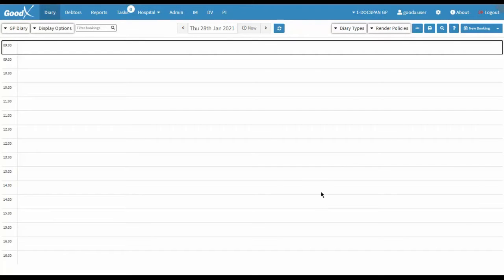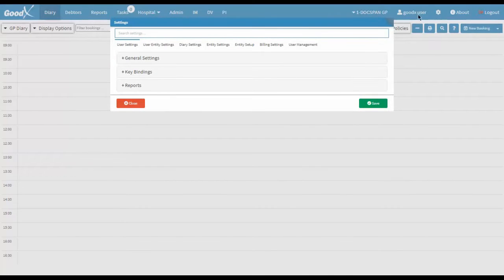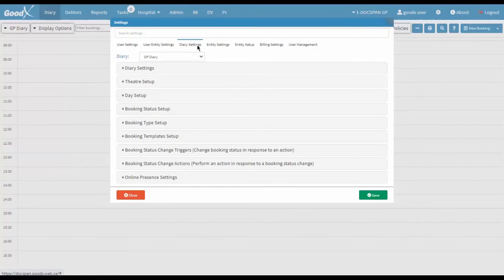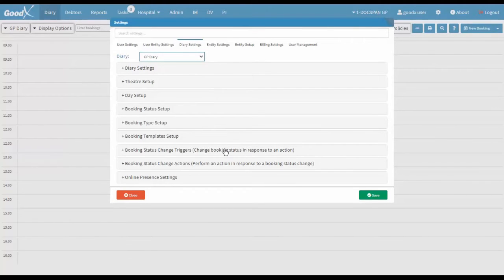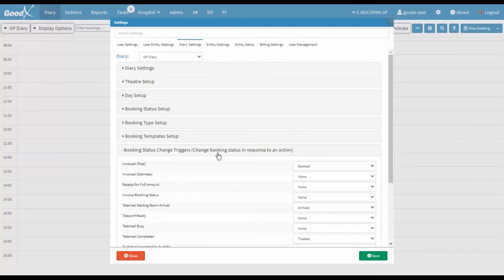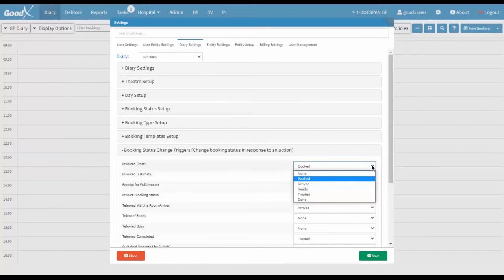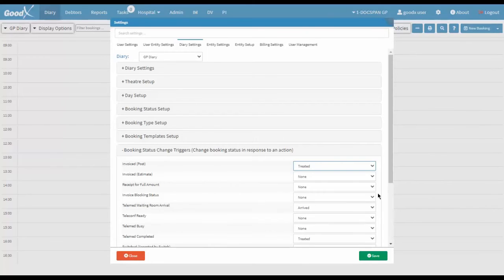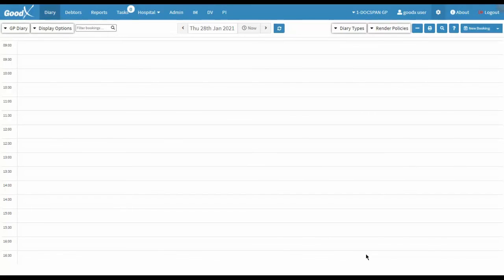GoodX Web App - How to Set up your Booking Change Status Triggers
The goal of this video is to show you how to set up booking change status triggers. this will automatically change the status of a patient booking after a specific action was completed